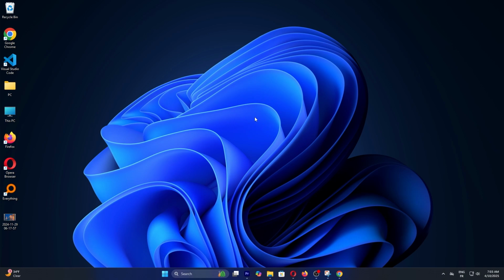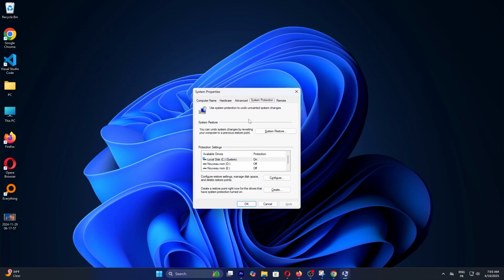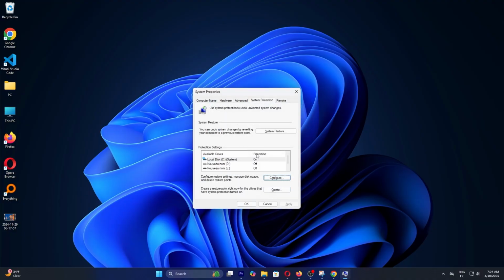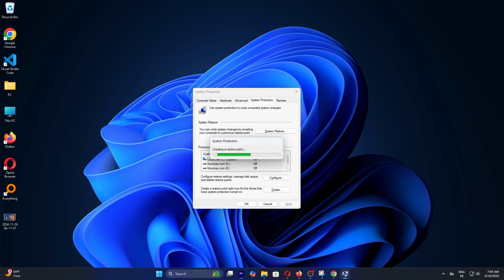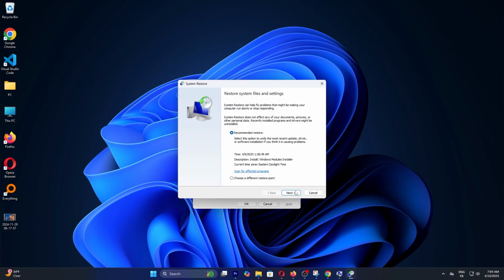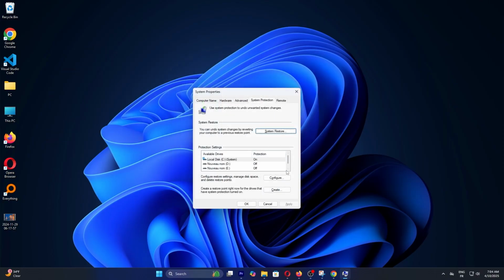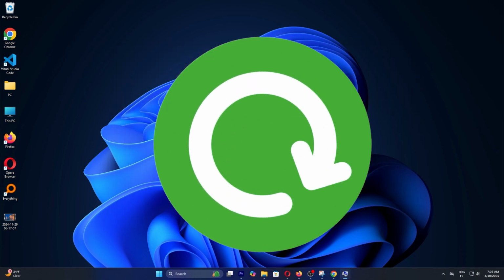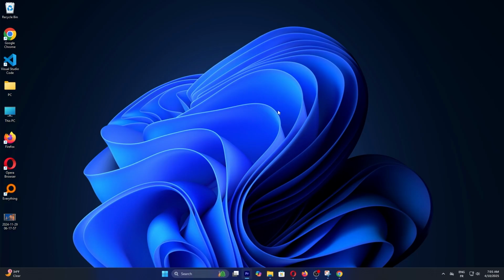Windows How to Create a System Restore Point in Windows 11 — Easy-Steps!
Learn how to create a system restore point in Windows 11 to protect your PC from unexpected issues! In this tutorial from Passionate About Tech, I’ll guide you step by step through the process, ensuring you can safely make changes like updates or software installations. Whether you're a beginner or a tech enthusiast, this easy guide will help you set up a restore point and avoid common problems. Watch now to keep your system secure!

Timestamps:
0:00 — Intro
0:45 — Step 1: Enable System Protection
1:30 — Step 2: Create a Restore Point
2:30 — Extra Tips for Managing Restore Points
3:00 — Subscribe and Share!